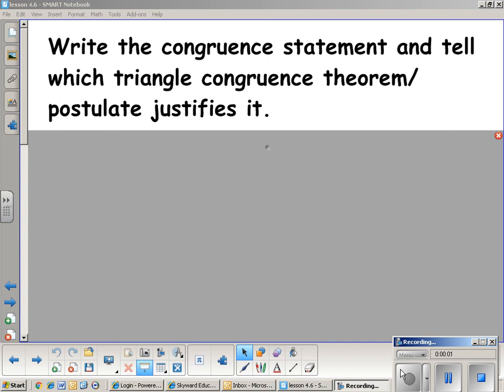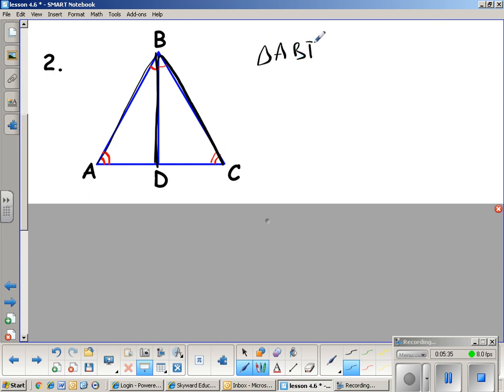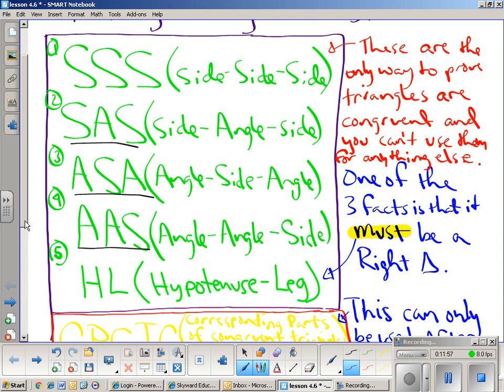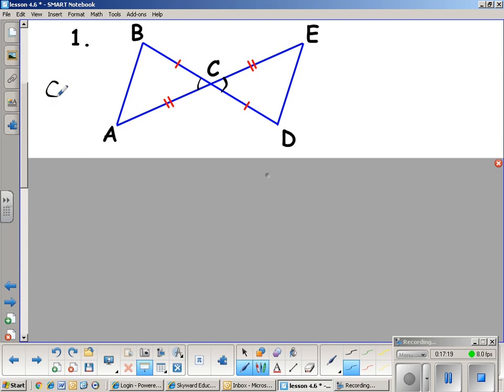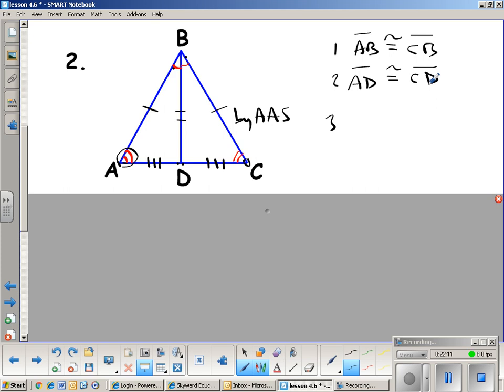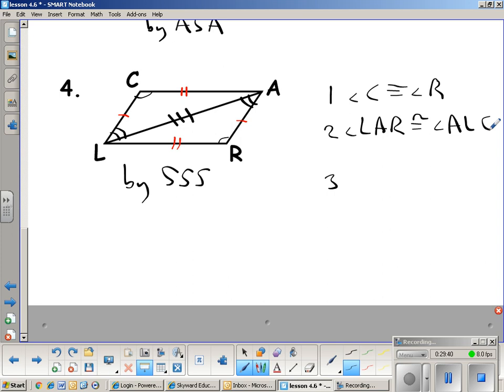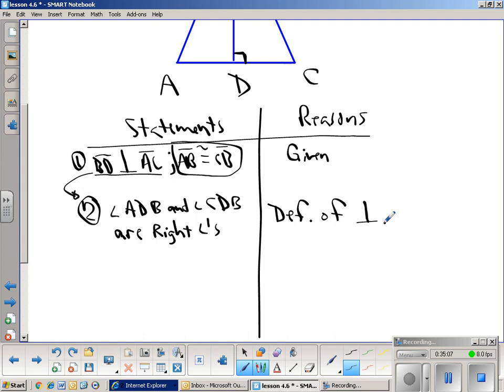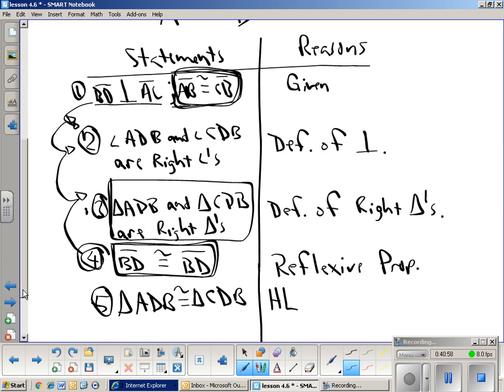G Lesson 4.6